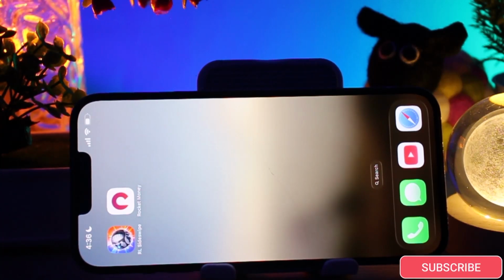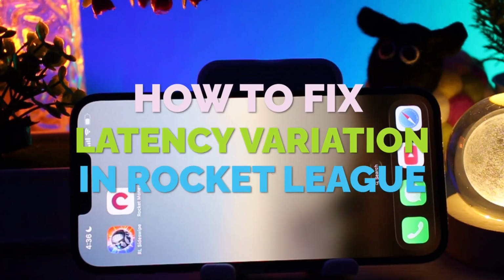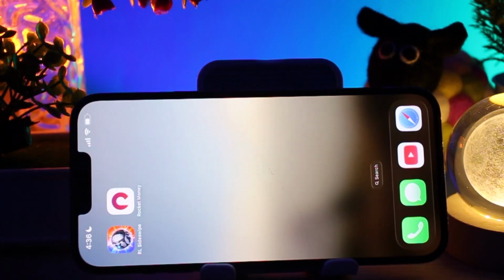How to Fix Latency Variation in Rocket League (2026 Guide) - Here's How You Can Do It //2026 Edition